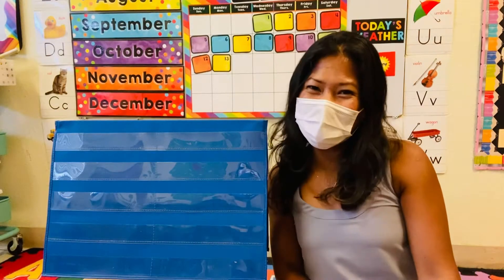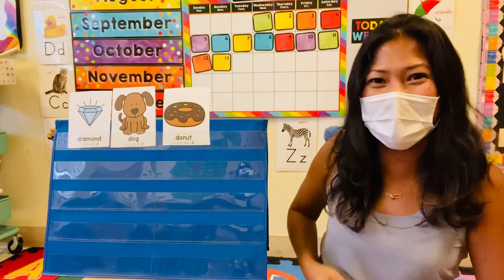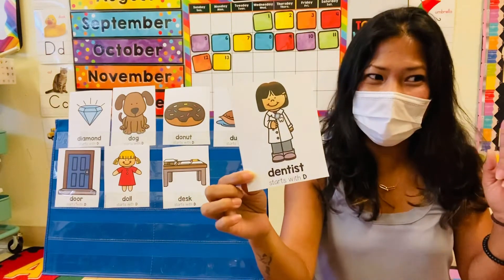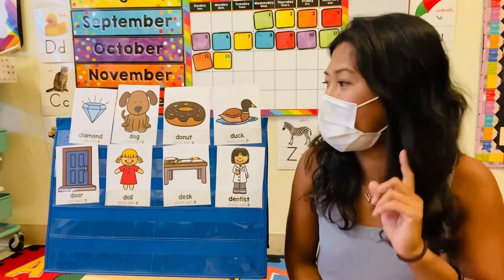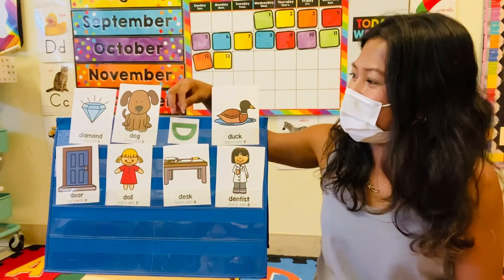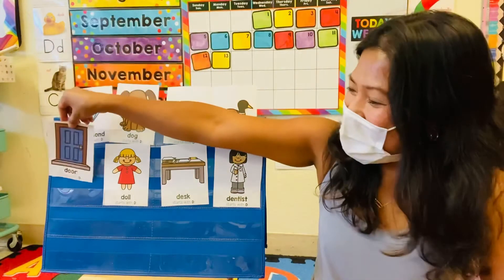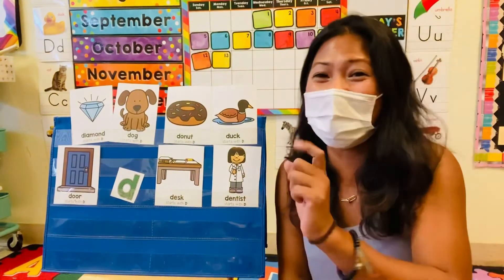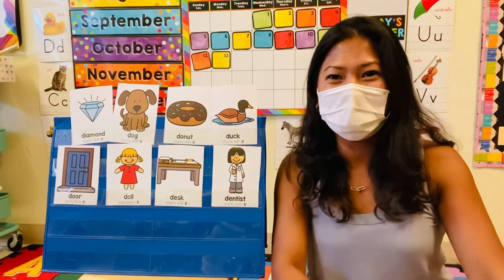Alphabet Game: Finding The Letter Dd